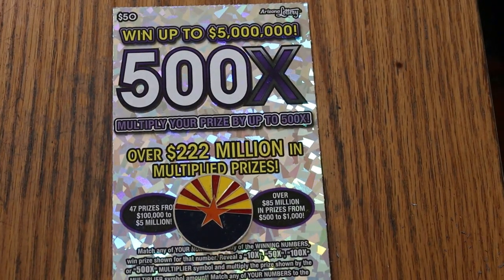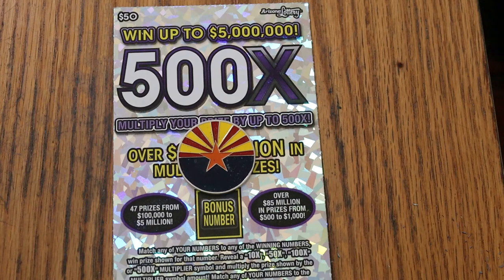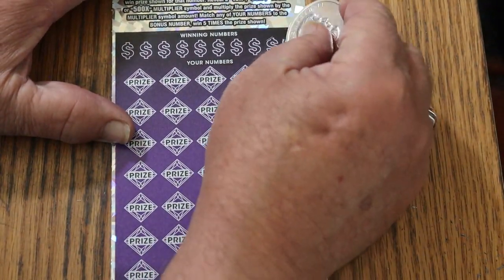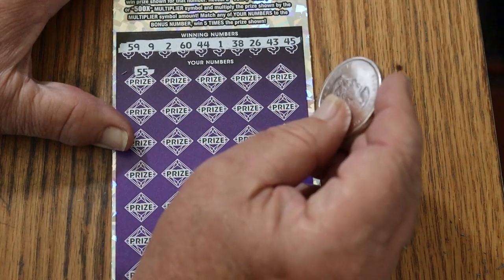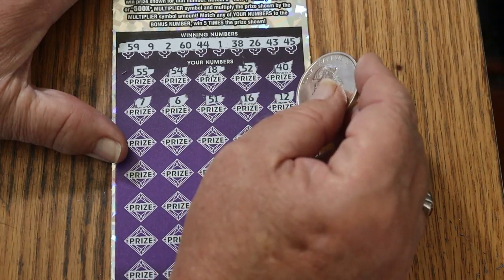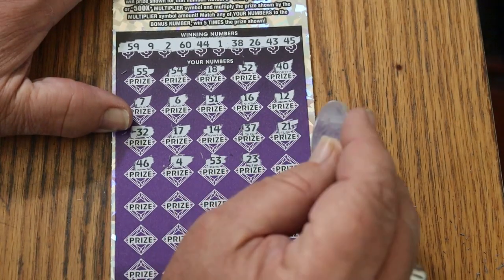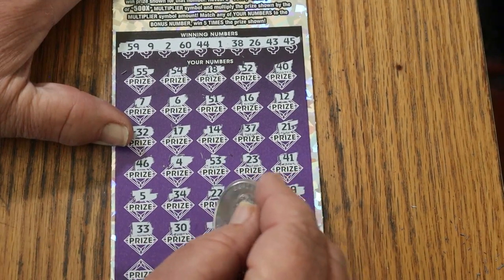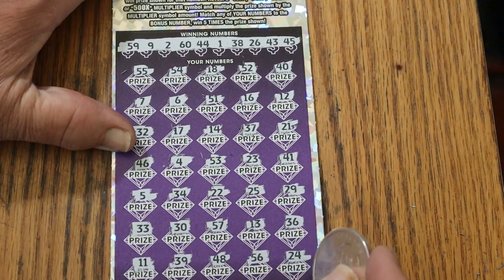💥DAY 8 $50💥500X💥